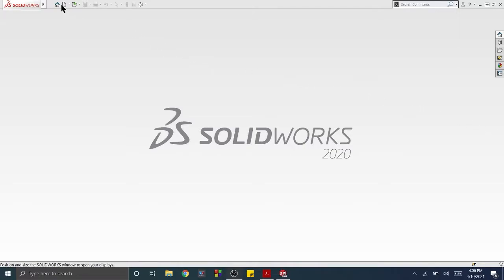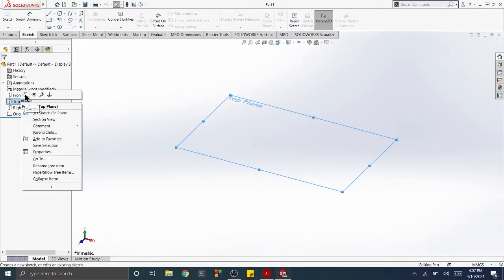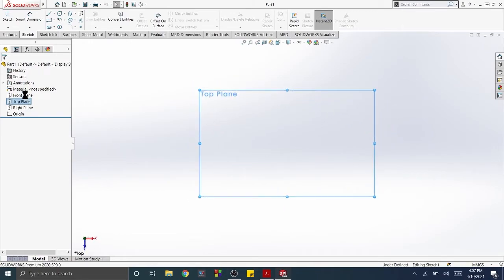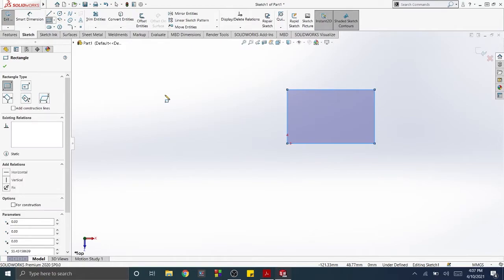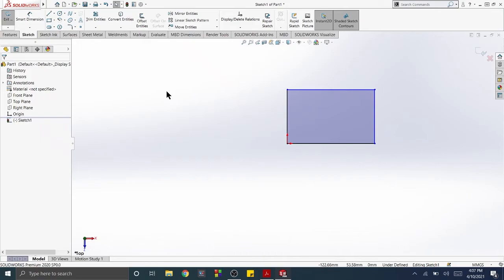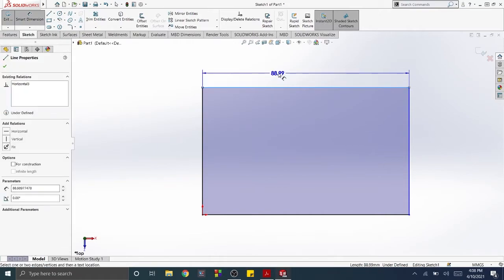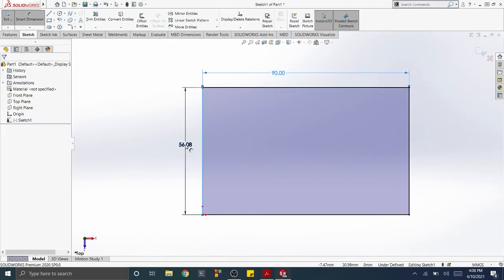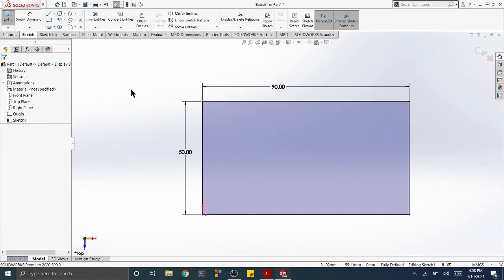SolidWorks | 1-6 Rectangle | Sketch a Rectangle | Exit the Sketch Mode | Re-enter the Sketch Mode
Let's see how to sketch a rectangle,. also learn how to exit the existing sketch mode and re-enter the sketch mode.

SolidWorks Tutorial.